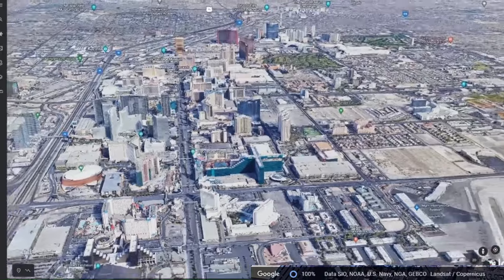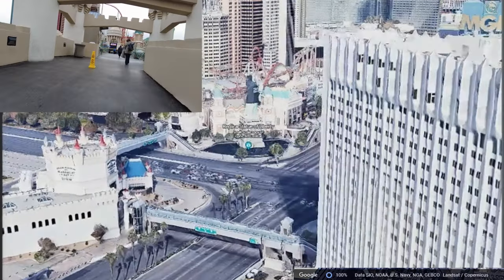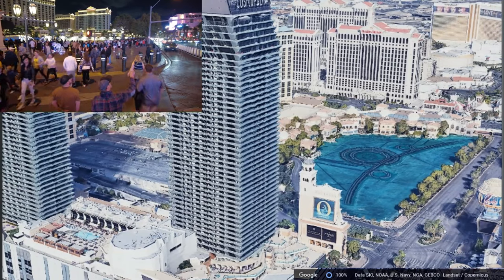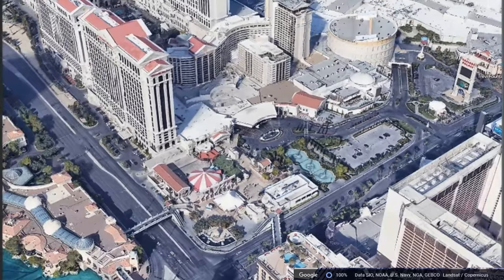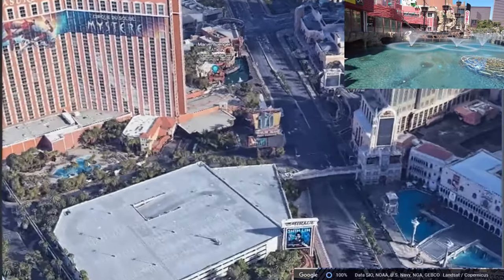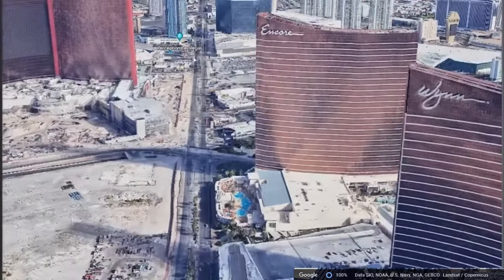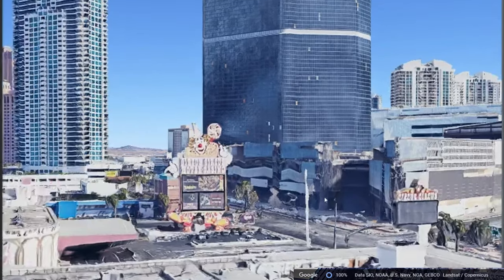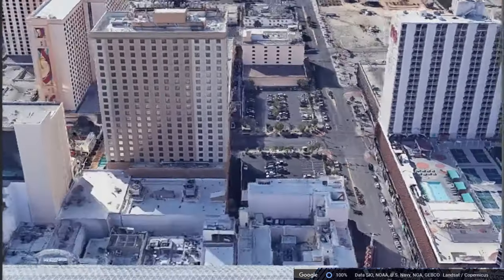Huge Las Vegas Strip Tour- Complete Map with video and commentary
The Las Vegas Strip is Much LARGER than it seems. Don't get lost or pick the wrong location for your trip!  Here, I review and simplify the Las Vegas Strip map to help you Maximize your Travel!

My Top 10 Travel Gear.  I ❤️these, use every trip and highly recommend!

1) Folding backpack
2) Travel Pouch organizer
3) Ultra-Light Travel Towel
4) Water Container Bag
5) Travel Mouse
6) LED Light Strip
7) Portable Fan
8) Travel head lamp
9) Merino Wool Travel Shirt
10) Travel Water Purifier

Rhode PodMic
Mic Booster
Audio Interface- Scarlet Solo
Mic Pop Filter
Microphone Arm

Video Gear I use to make my videos.
Main Camera - Pocket 2
iPhone 12